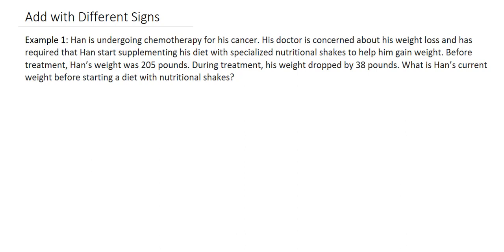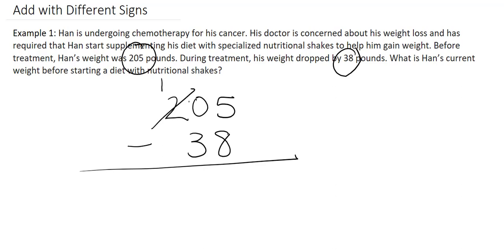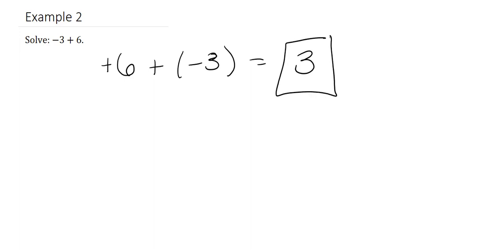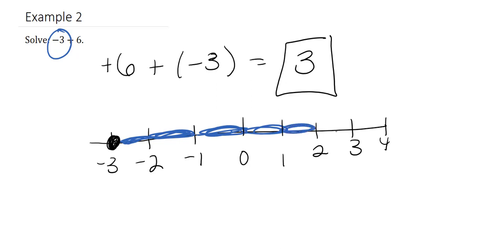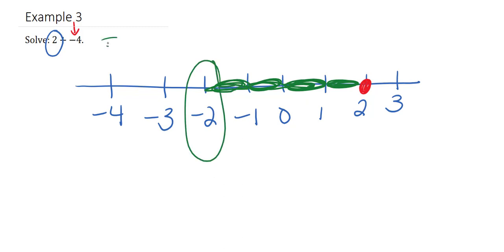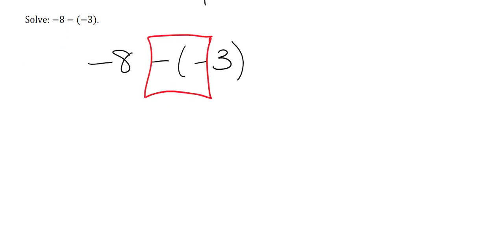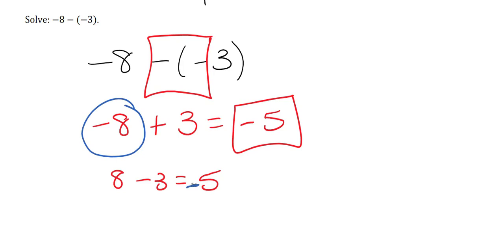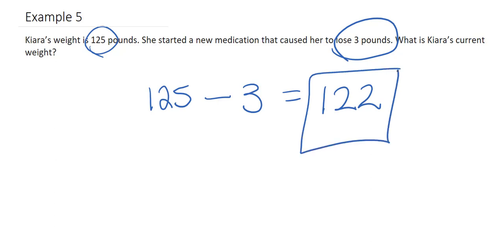Add with Different Signs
Adding with different signs.